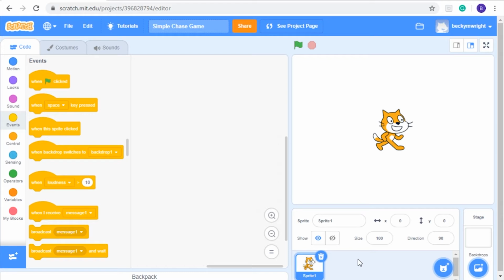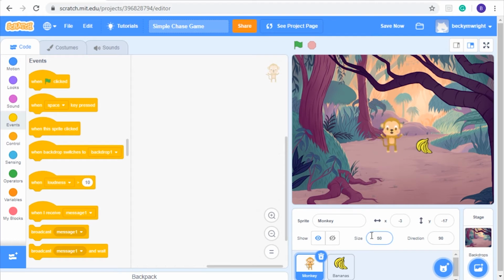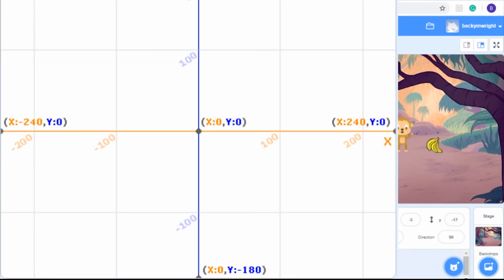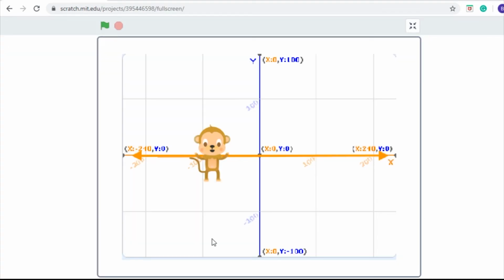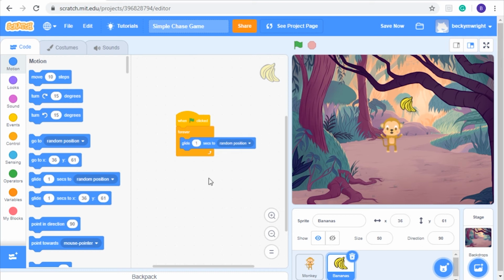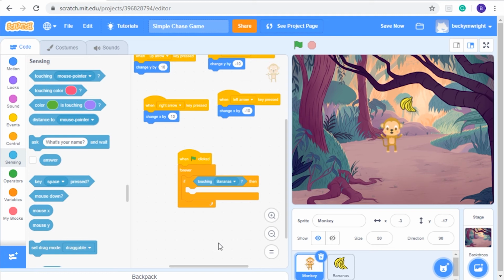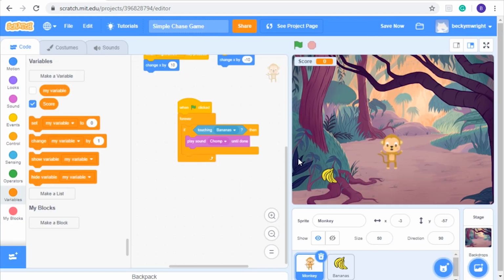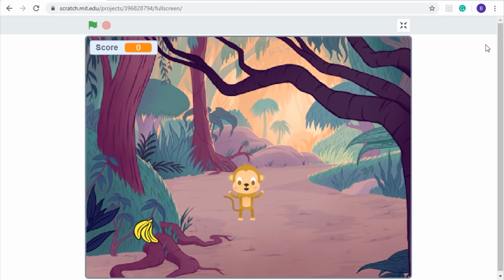Chase Game for Beginner Game Designers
Learners will design a simple chase game where a monkey will chase bananas around the jungle to score points.